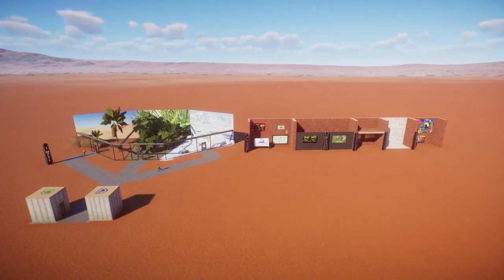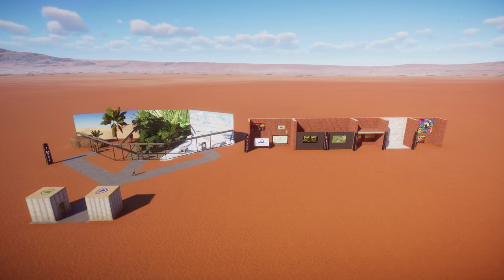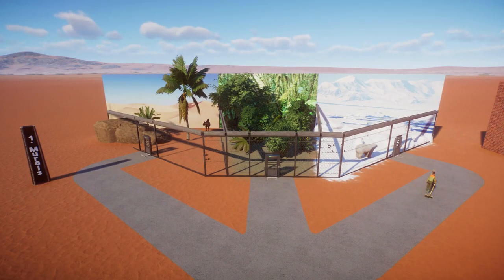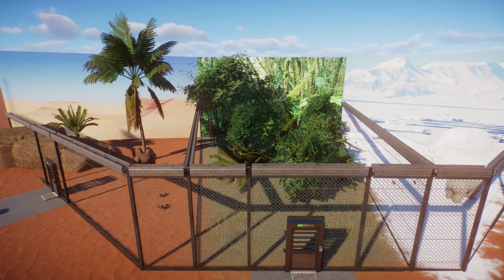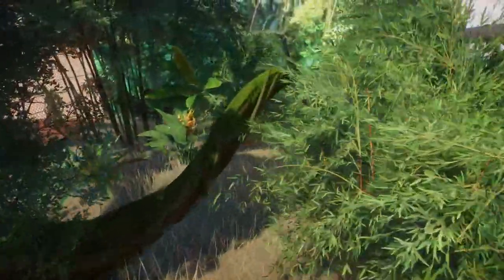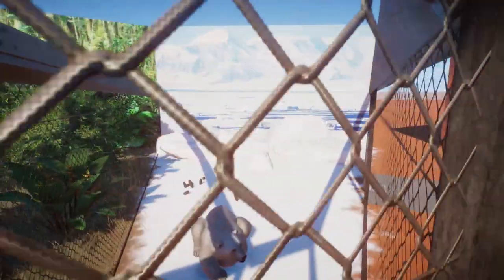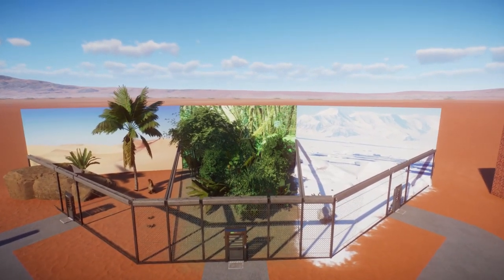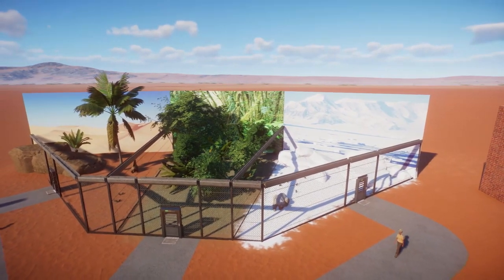6 Awesome Uses for Custom Billboards in Planet Zoo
With the addition of custom billboards/screens to Planet Zoo with Update 1.5, let's take a look at 6 different ways we can use these to our advantage when building in our zoos!

0:00 Murals
2:40 Signs
5:35 Implied Exhibits/Vivariums/Aquariums/Fish Tanks
8:30 Fake Vistas
9:45 Custom Textures
11:35 Art
14:40 Cinematics